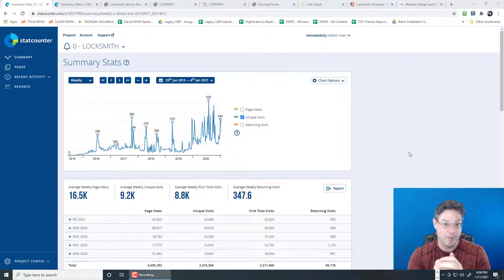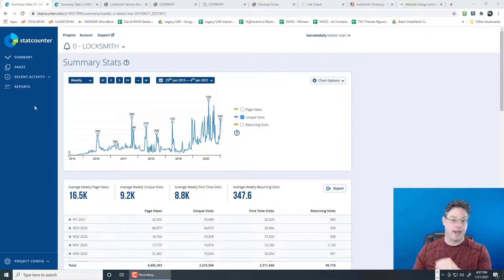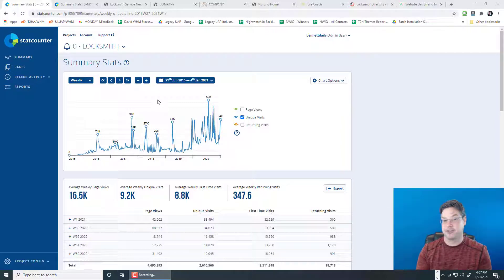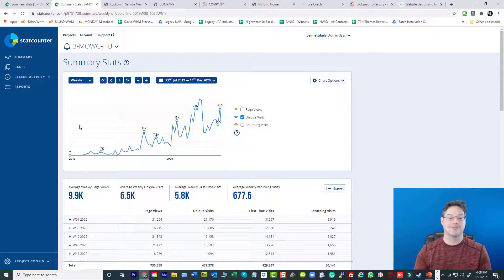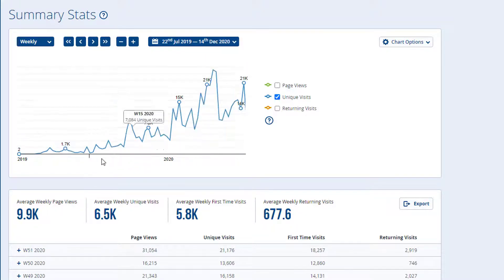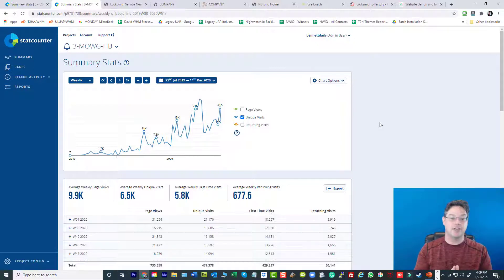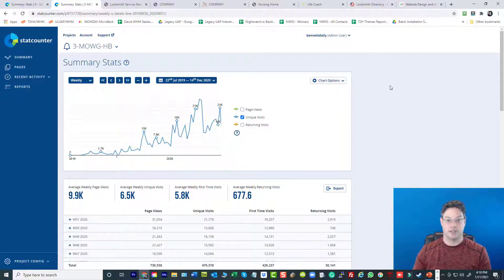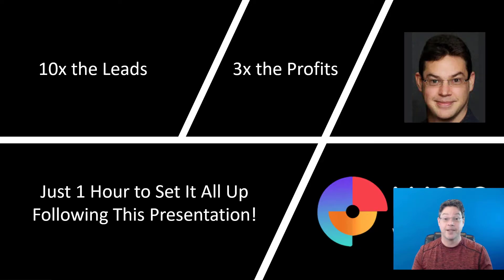Insider Leads: General Audience (4 min Intro)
WMS Secret Code Snippet adds 3X Your Profits in 3 Days: this is THE best way to maximize your current leads for 2021.